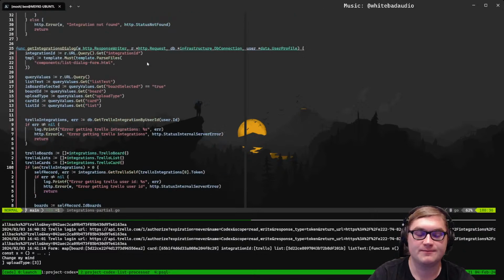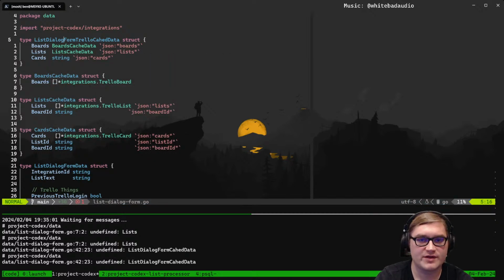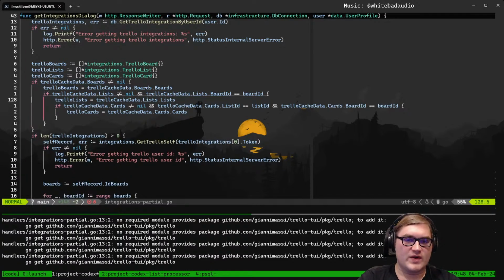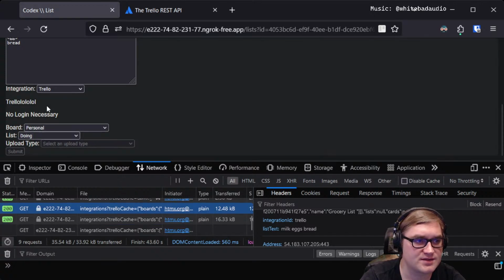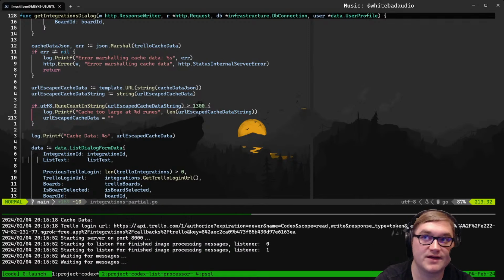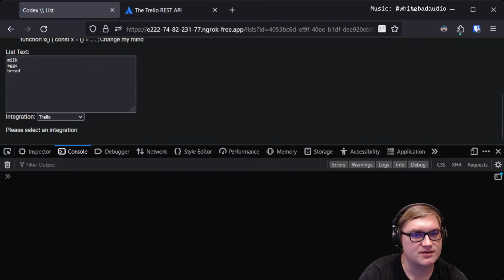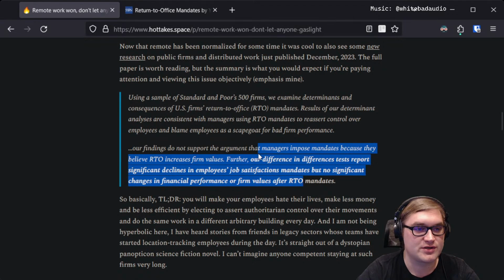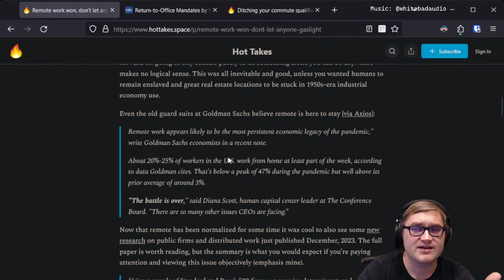Golang and HTMX: Building an app continued!!! (And maybe some reaction videos at the end)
Music played in the background is by Karl Casey @WhiteBatAudio  or @becklyy